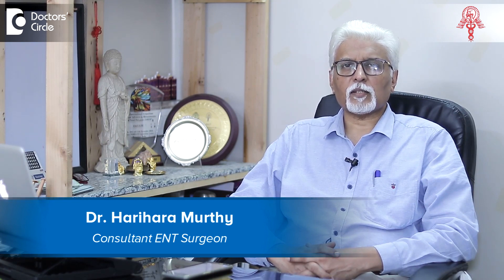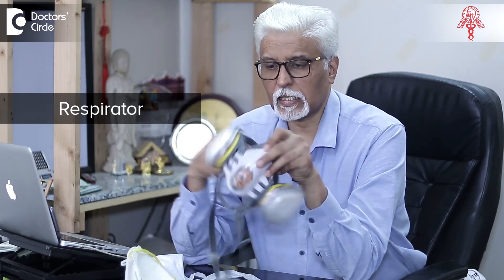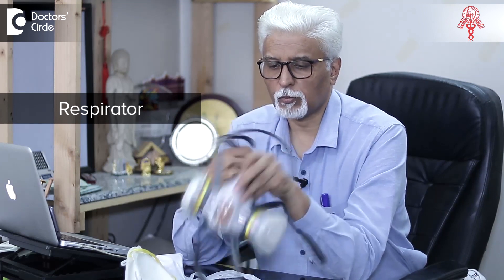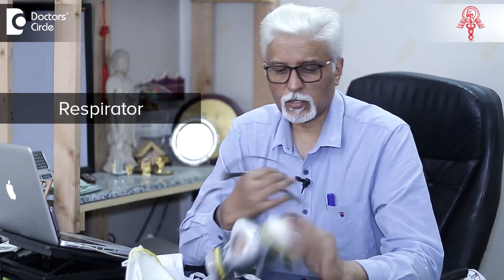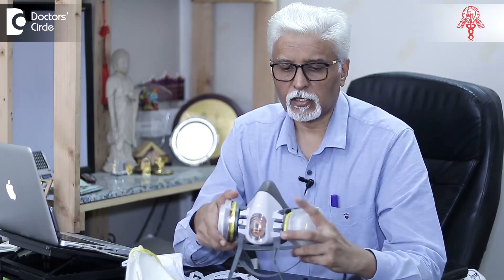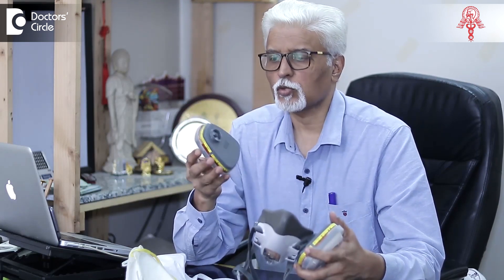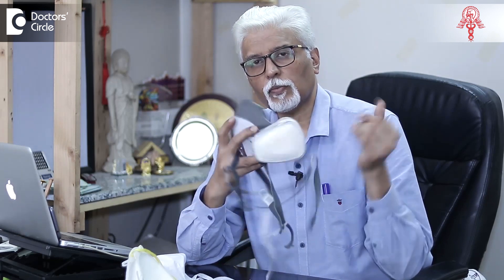What is a Respirator? Difference between mask & respirator- Dr. Harihara Murthy | Doctors' Circlev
Dr. Harihara Murthy | Appointment booking no:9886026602
Consultant ENT Surgeon | Murthy Health and Research Center, Bangalore
In today’s concern that people have got here about infection spreading, the use of mask has become very ubiquitous and everybody has to wear a mask in public areas. So it is essential to know what masks to wear. This is a surgical mask that is common used by doctors that they use to treat patients or for surgery. What is essential is it is used as a barrier to prevent infection from the physician to the patient, not the other way around. But it is not really meant for that purpose when we are doing surgery. We don’t want secretion from the mouth or the nose falling into the patient when we are doing surgery. So it has to a limited use. Though it is effective it is not effective against coronainfection. These are masks or respirators that are worn on the face that can snugly fit on the nose and the mouth to make sure that they act as a very good barrier. So these are effective against preventing infection for the outside ingresssing into the mouth or the nose, they are called as N – 95 because they cut off 95% of the matter that can infect you. These masks have to be worn judiciously and makes sure you use standard asks that follow the guidelines of the manufacturer with proper areas of barrier that are made. These are masks with multiple layers and these are fused masks with multiple layers so that they are not poor masks that don’t make a difference to you. Mae sure they are good masks and makes sure they are dry and if they become wet with secretions these become ineffective. So always with care you have to use the this is a respirator, an industrial respirator but can be used in this situation, these are the filters that can be changed after they are used for certain be of hours more than 200 to 300 hours we can use 1 filter and make sure you change them regularly. They are molded in such a way that they fit on the face and prevent any infection going inside. So these are things that can be used in the fight against corona in preventing the infection spreading.